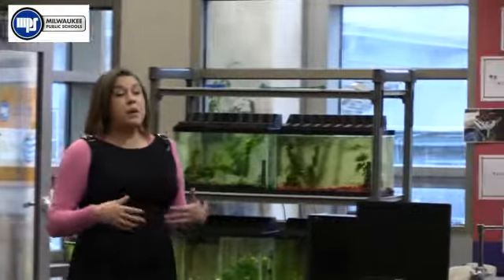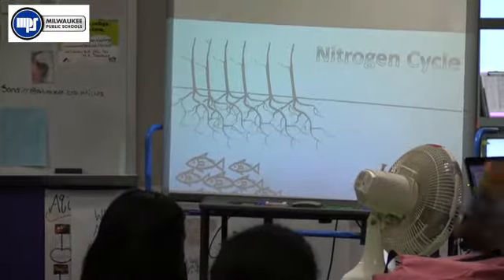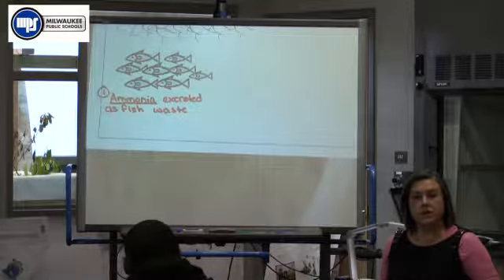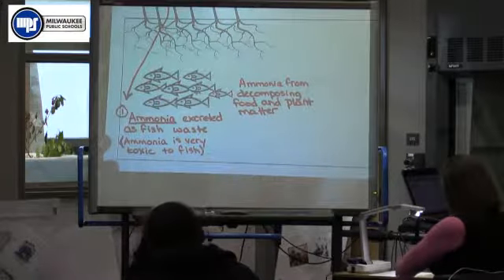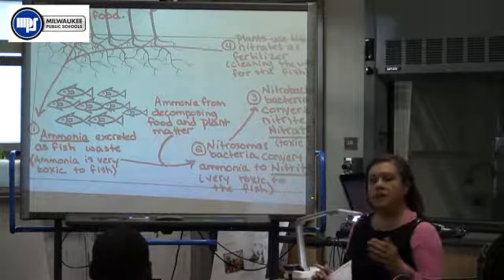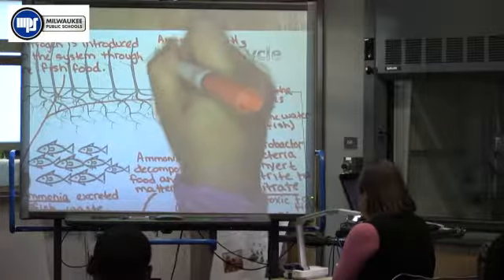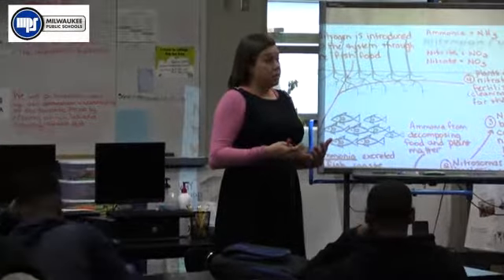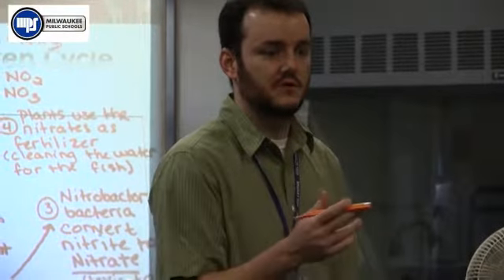STEM- Aquaponics- Milwaukee Bradley Tech H.S.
A class is introduced to some of the basic concepts behind the water
chemistry of an aquaponics system.